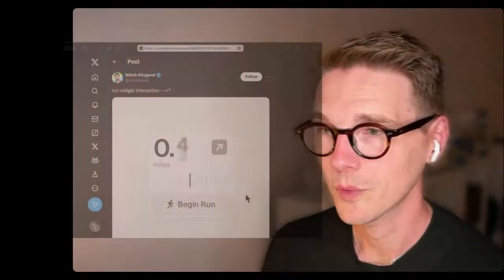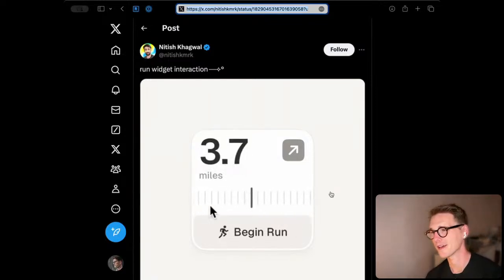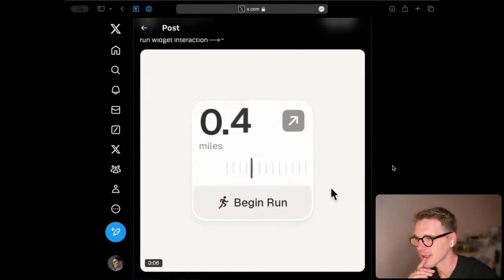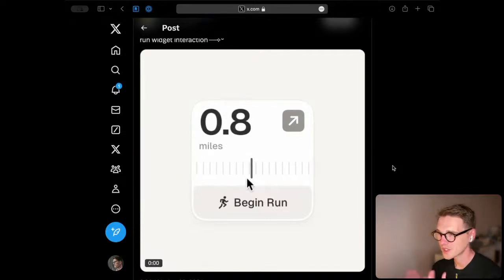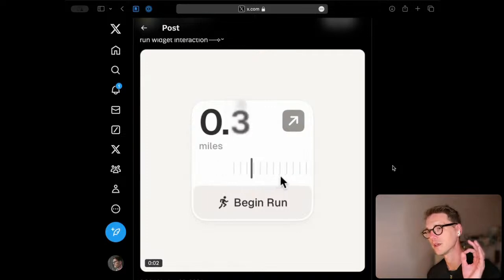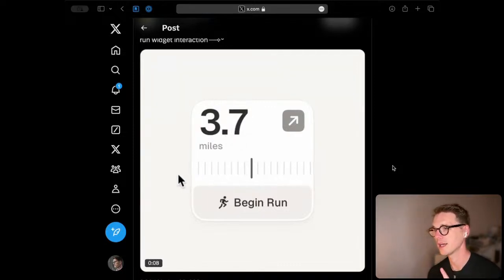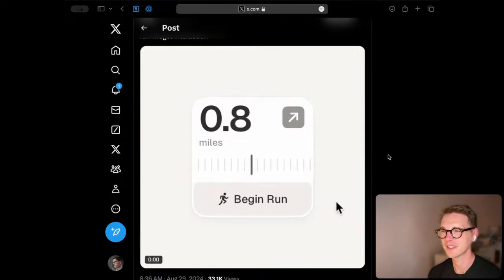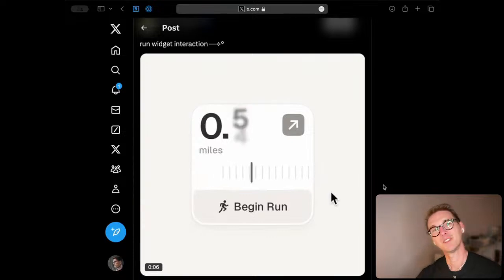Armchair Safari e11: run widget interaction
Today's design review of of Nitish's running widget